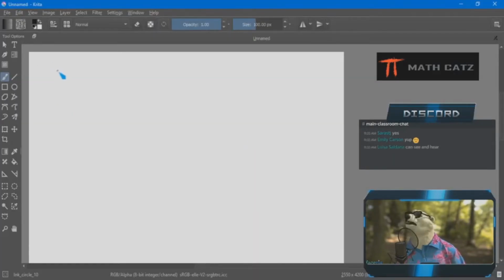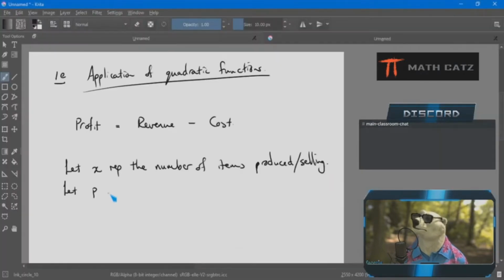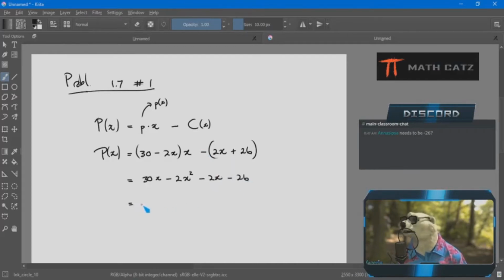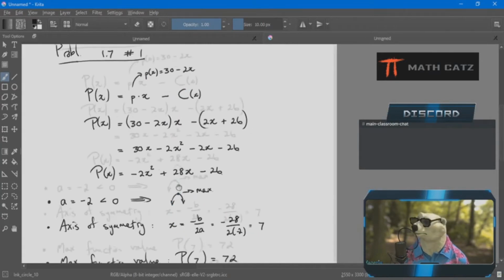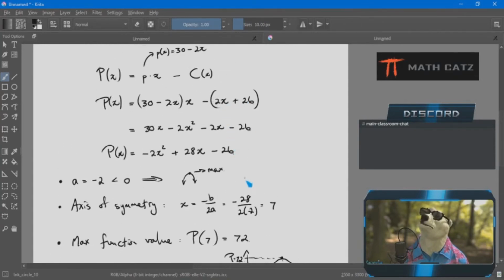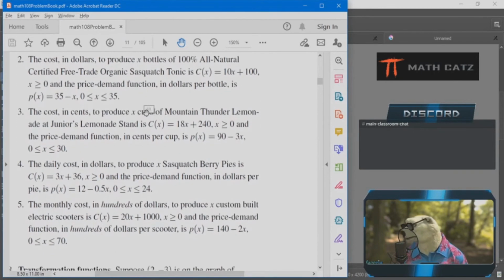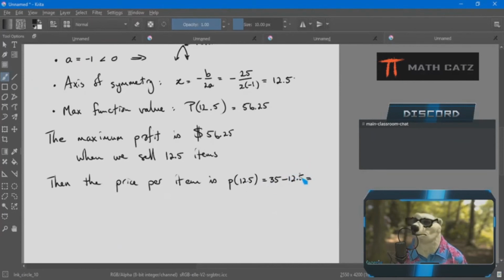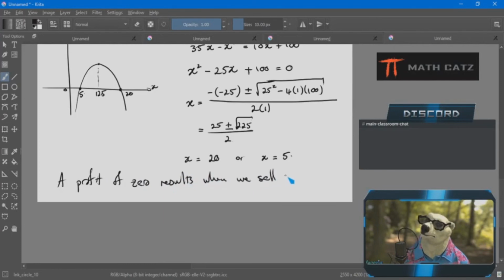Applications of Quadratic Funtions